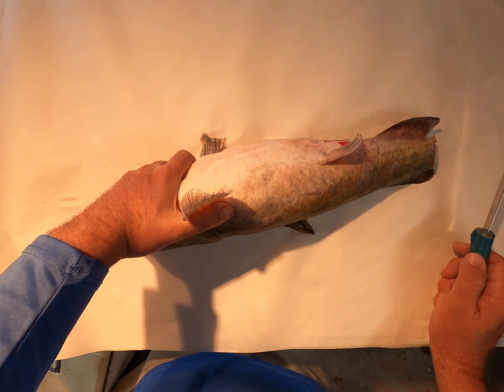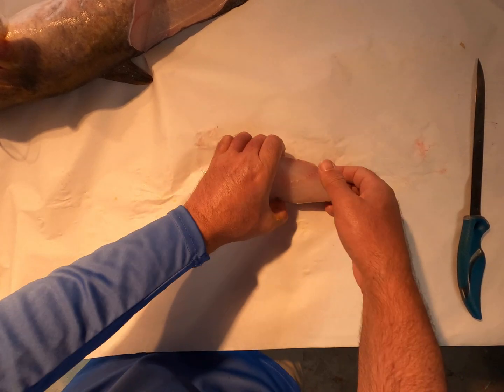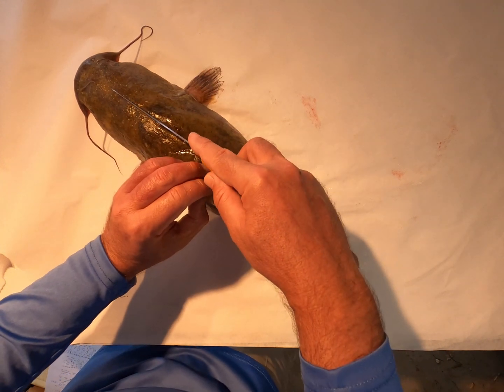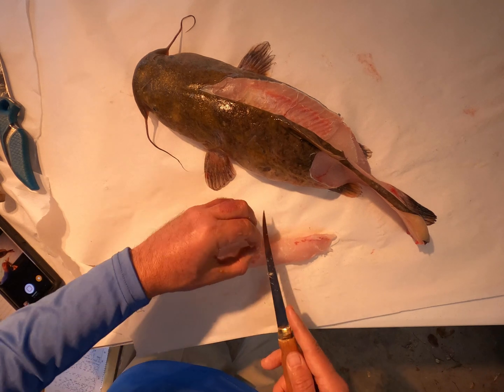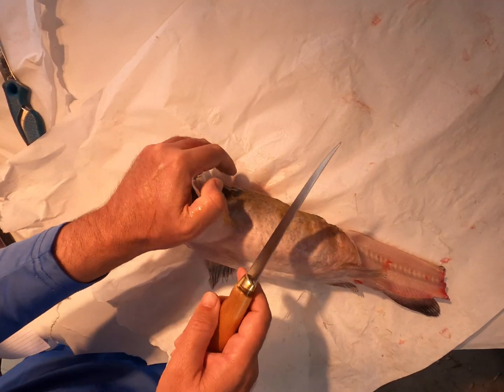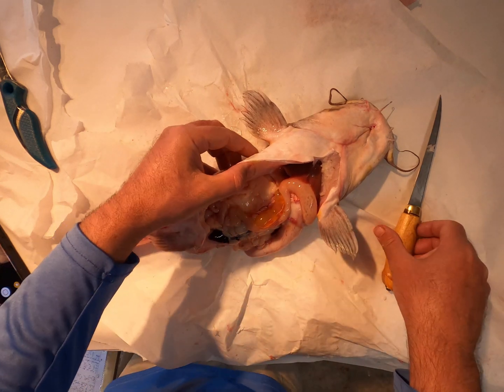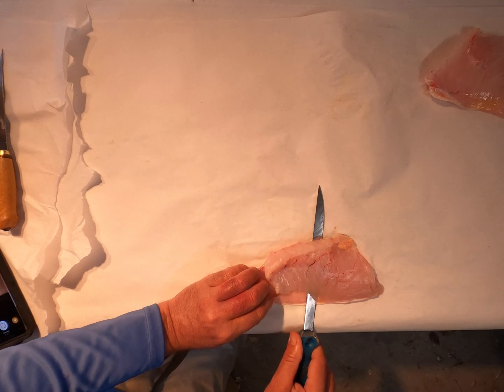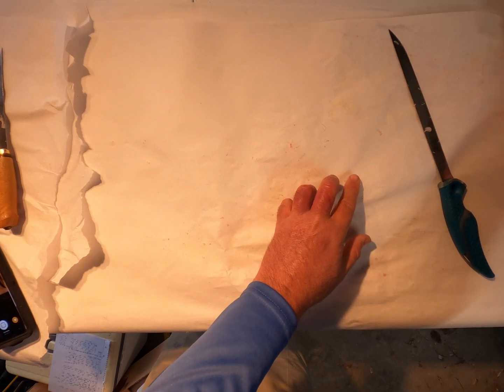Fillet Catfish with Little Mess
Fillet flathead catfish. This is a "how to" video showing the way I prefer to maximize the quantity and the quality of the meat that I harvest from a catfish. Appreciate you watching! Take care! See you soon!